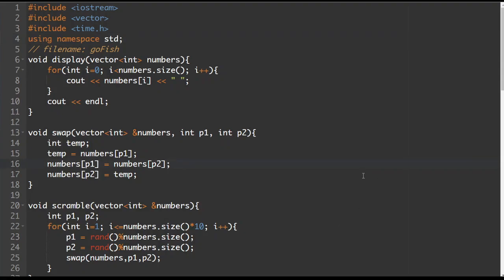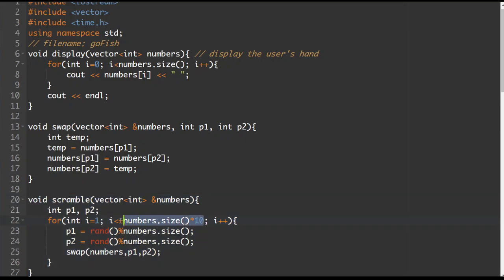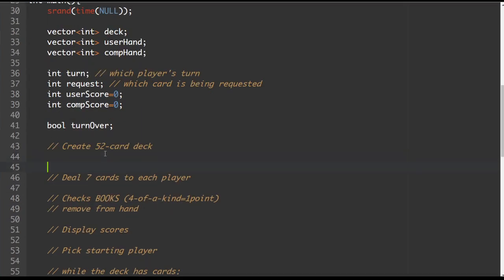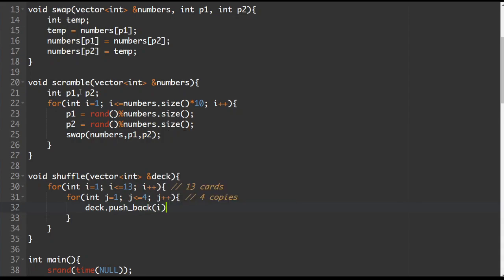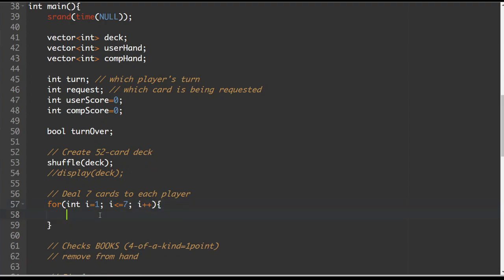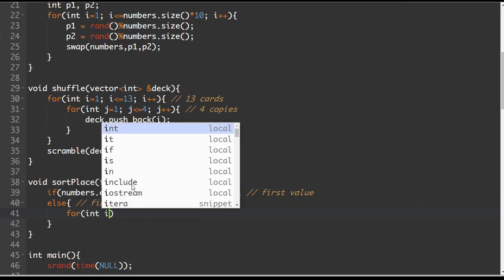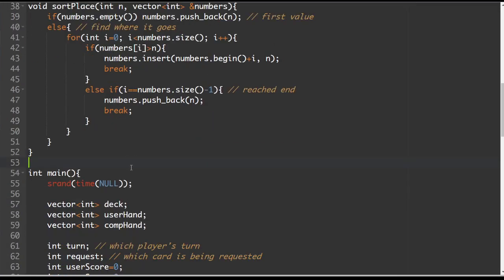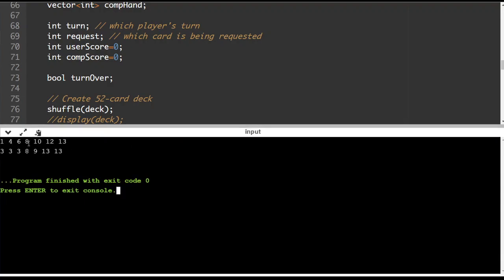C++ Arrays Lesson 13 - Go Fish Part 2